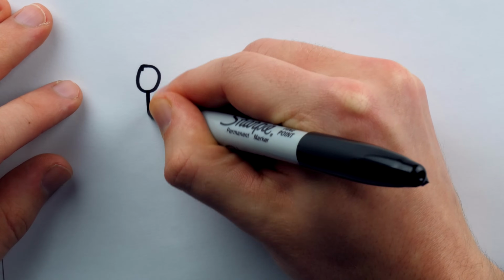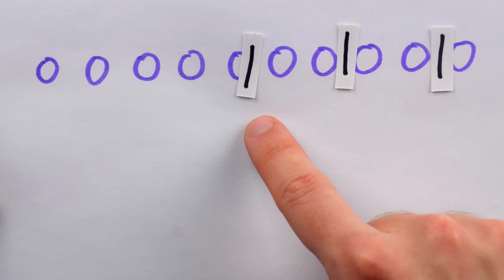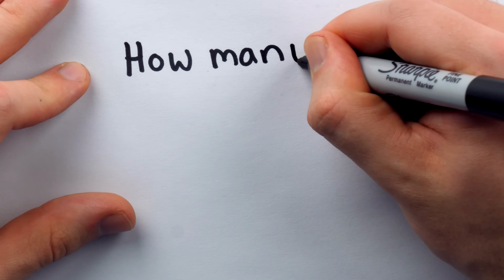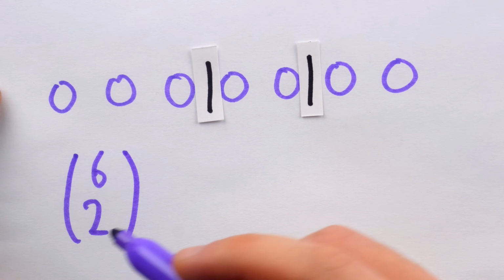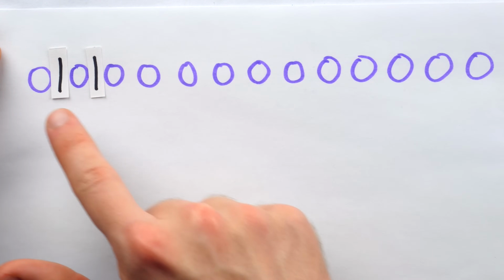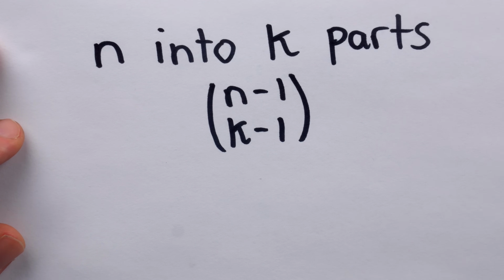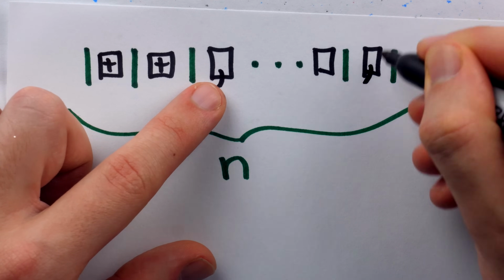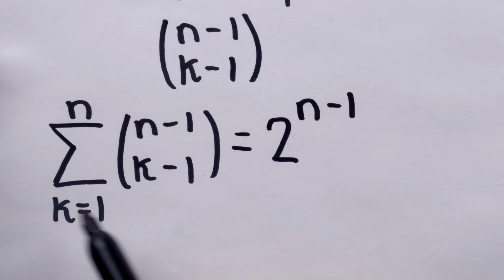The Stick and Balls Method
We go over a classic combinatorial proof technique using sticks and balls, or stars and bars, or dots and lines, pick your aesthetic. This graphical technique can help us use combinations to solve many basic counting problems. We'll see some examples centered around counting compositions of positive integers, both weak compositions and strong compositions.

0:00 Intro
0:22 Men and Chicken Wings
5:32 Three Dice
8:29 Balls in a Bag
12:15 Strong Compositions
18:55 Final Thoughts